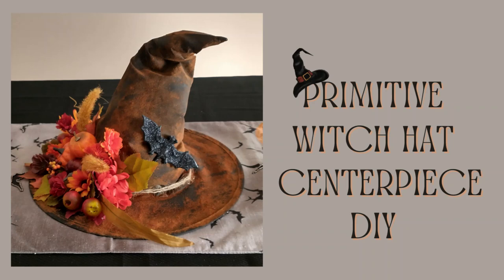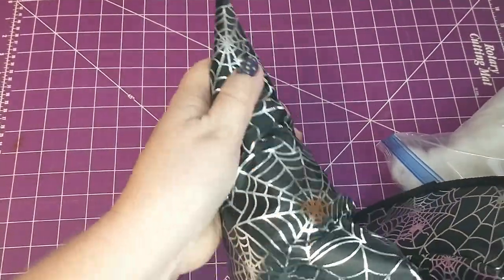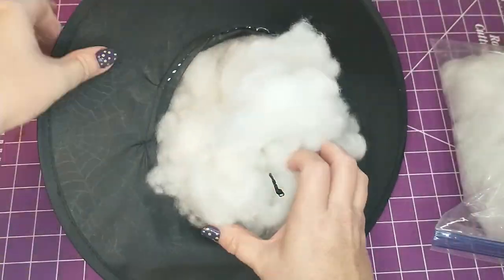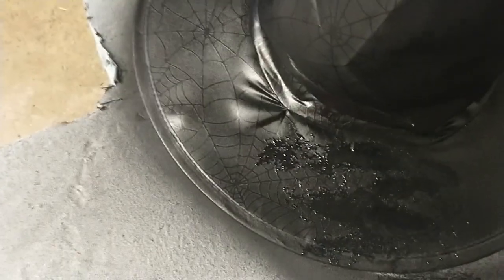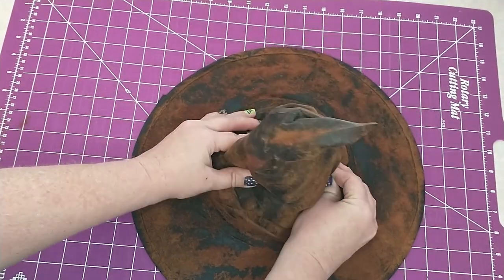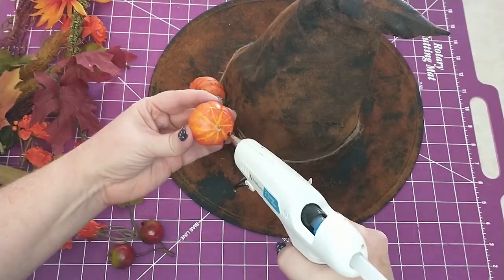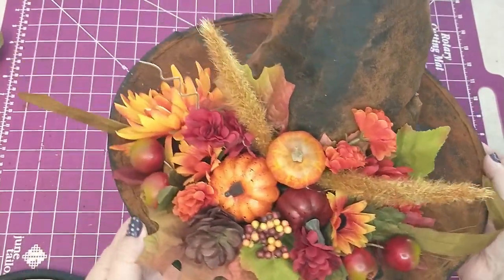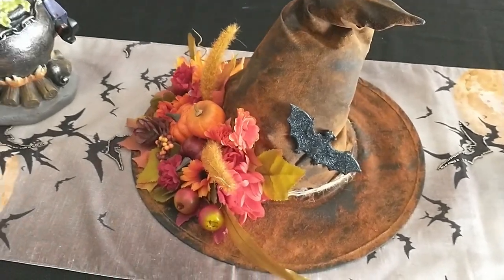PRIMITIVE WITCH HAT CENTERPIECE | HALLOWEEN/FALL DECOR | DIY